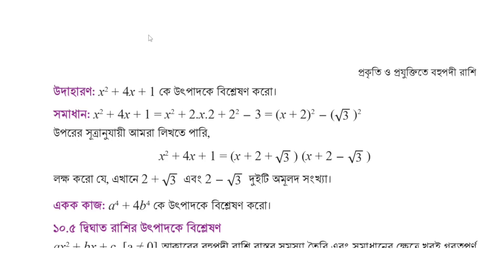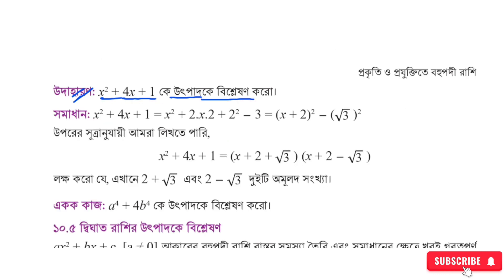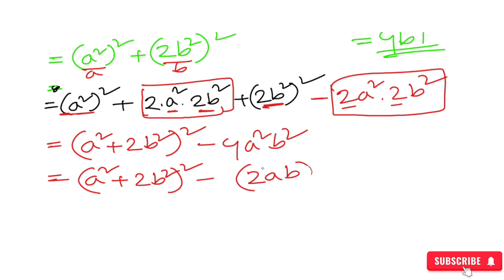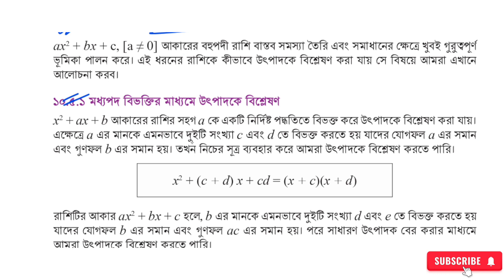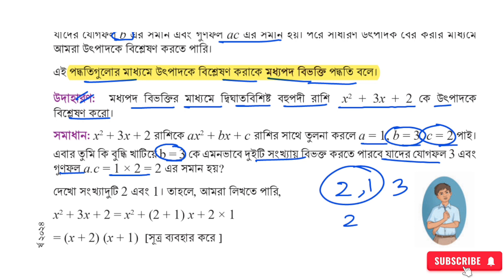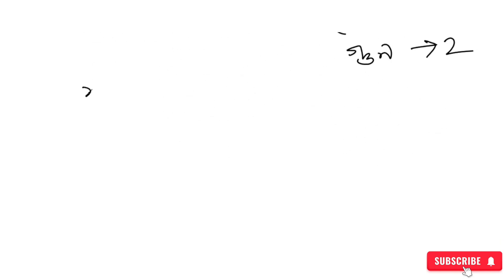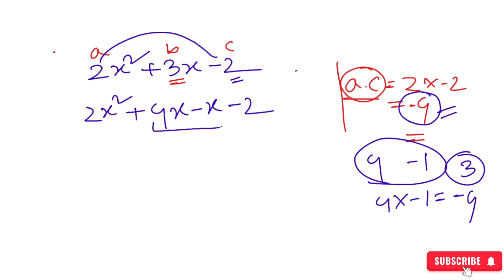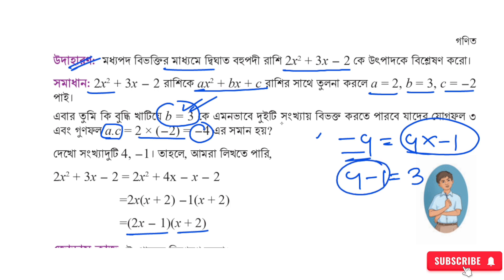প্রকৃতি ও প্রযুক্তিতে বহুপদী রাশি,পর্ব- ১৬ |৯ম শ্রেণির গণিত ৪র্থ অধ্যায় ২০২৪| Class 9 Math Chapter 4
বিজ্ঞান অনুসন্ধানীপাঠ নবম শ্রেনী ২০২৪ |পর্ব -২ | ১ম অধ্যায় নিউটনের সূত্র |Class 9 science chapter 1
বিজ্ঞান_অনুসন্ধানীপাঠ _নবম শ্রেনী_২০২৪।
বিজ্ঞান অনুসন্ধানীপাঠ  নবম শ্রেনী ২০২৪। পর্ব ০১ ।১ম অধ্যায় নিউটনের সূত্র Class 9 science chapter 1

আসসালামু আলাইকুম
ulum chapter 4,class 9 math 2024 chapter 4
প্রকৃতি ও প্রযুক্তিতে বহুপদী রাশি  নবম শ্রেণির গণিত ৪র্থ  অধ্যায় নতুন কারিকুলাম ২০২৪
নবম শ্রেণির গণিত ৪র্থ  অধ্যায়
নবম শ্রেণির গণিত ৪র্থ  অধ্যায় নতুন কারিকুলাম ২০২৪
নবম শ্রেণির গণিত New curriculum 2024
নবম শ্রেণির গণিত প্রকৃতি ও প্রযুক্তিতে বহুপদী রাশি
প্রকৃতি ও প্রযুক্তিতে বহুপদী রাশি
প্রকৃতি ও প্রযুক্তিতে বহুপদী রাশি ৯ম শ্রেণির গণিত ৪র্থ অধ্যায়  ২০২৪